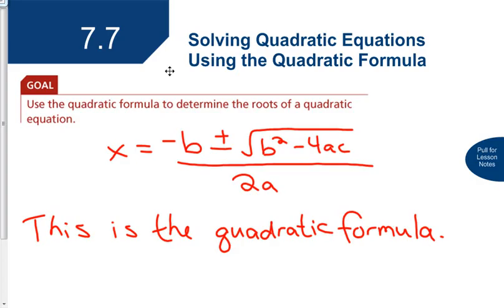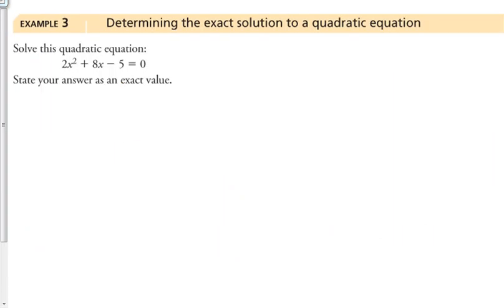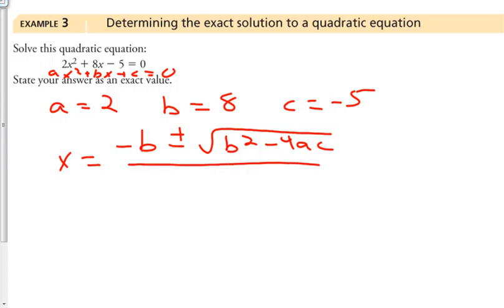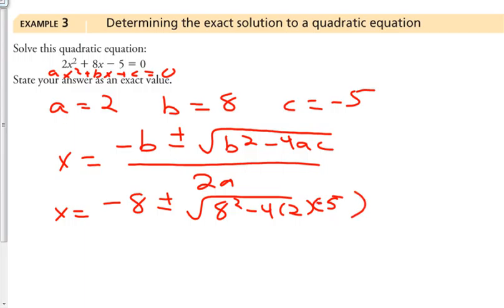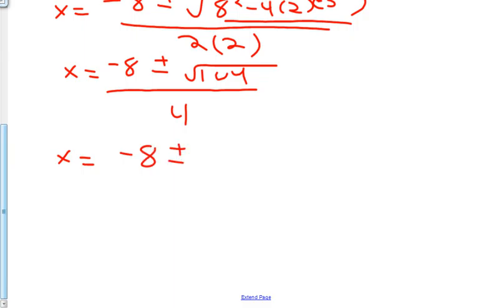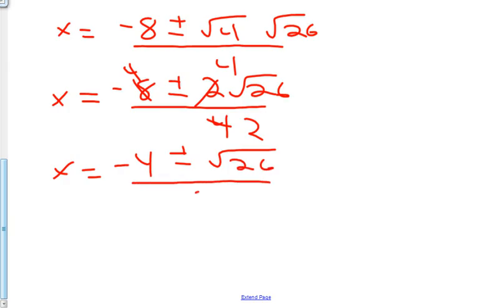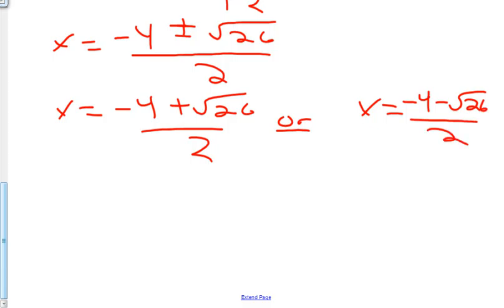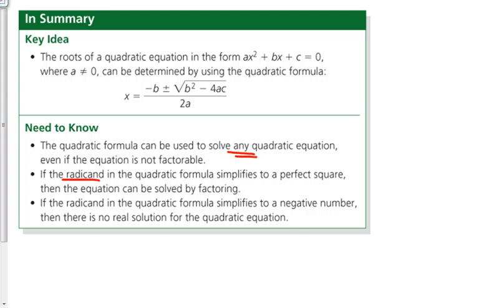7.7 Solving Equations Using the Quadratic Formula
7.7  Solving Equations Using the Quadratic Formula